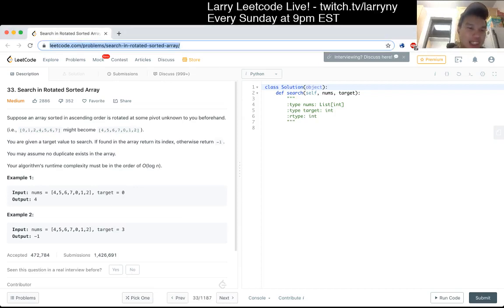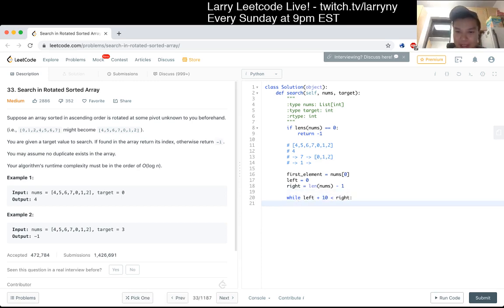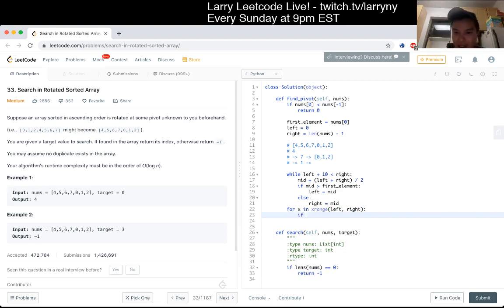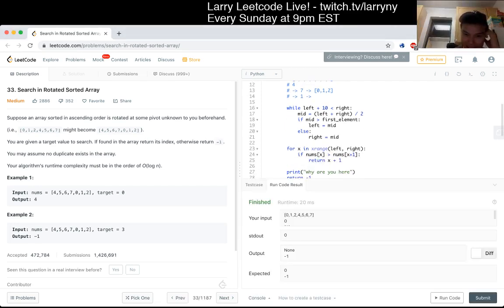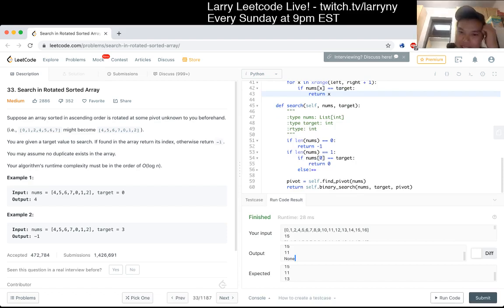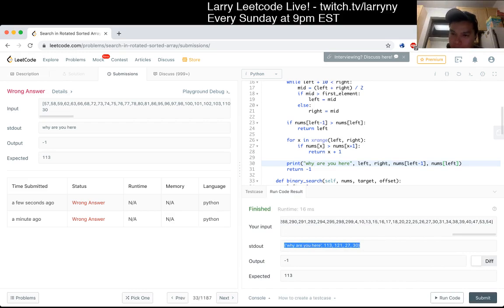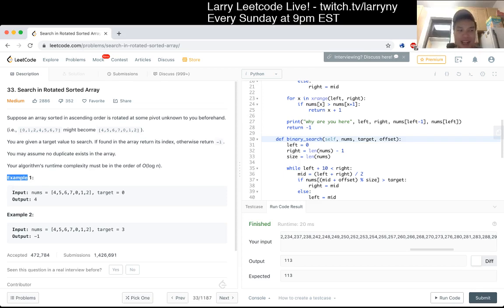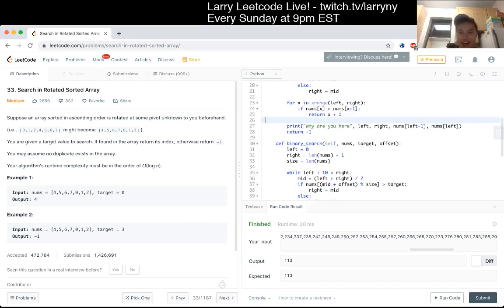33. Search in Rotated Sorted Array (Leetcode Medium)